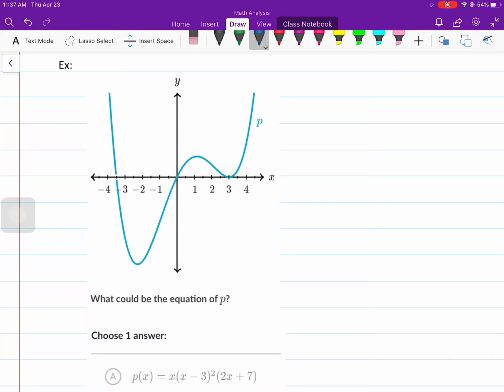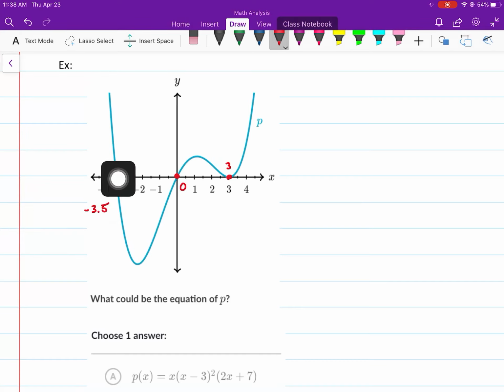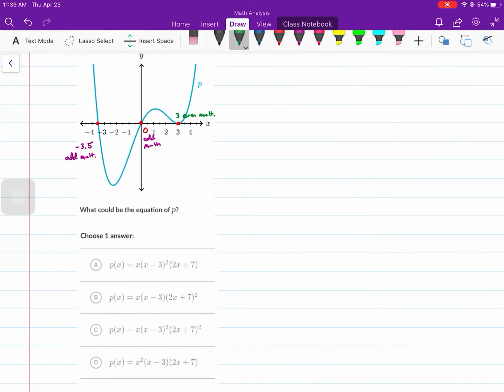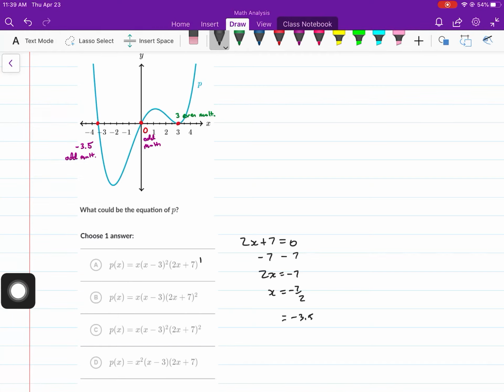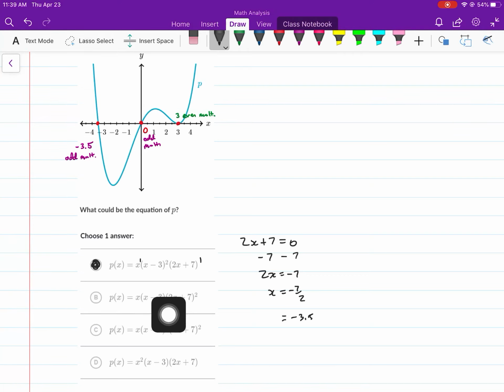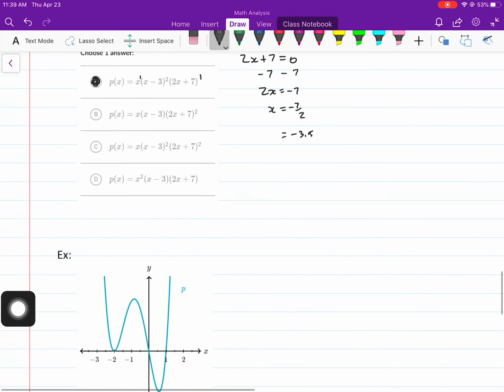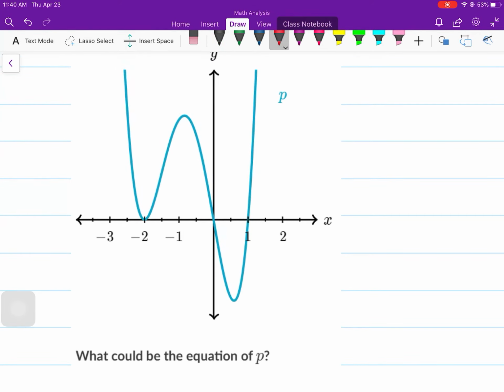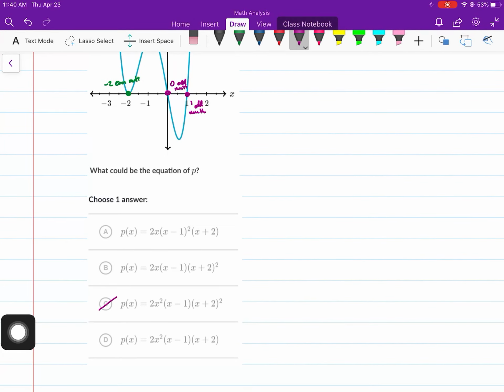9.2.2M Part 2